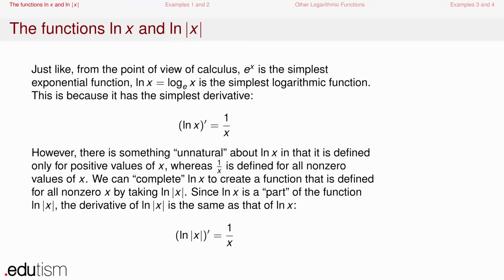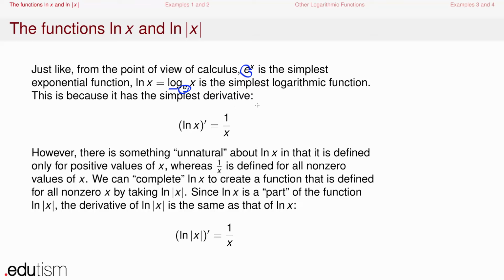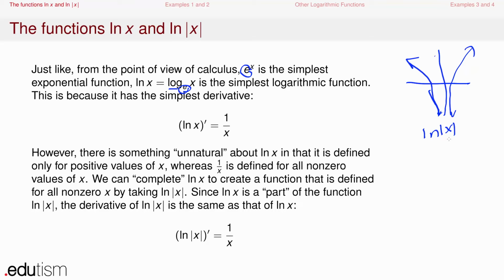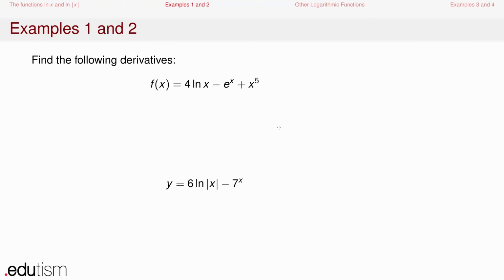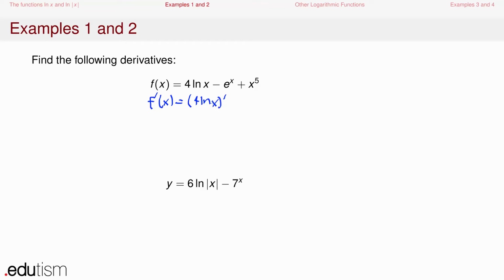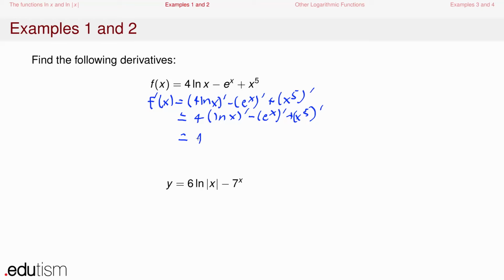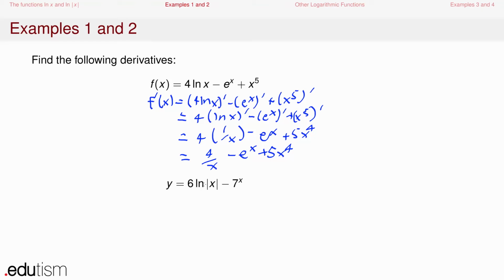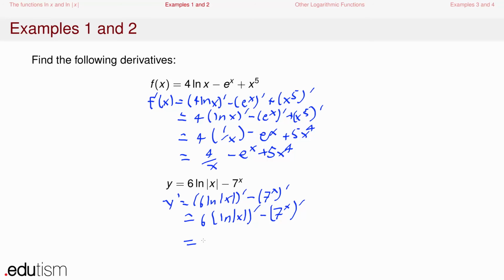Calculus I - Derivatives of Logarithmic Functions - PREVIEW of Lesson 20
The functions lnx and ln|x|. Other logarithmic functions. we have lesson notes, exercises, solutions, practice midterms, review video and MP3.